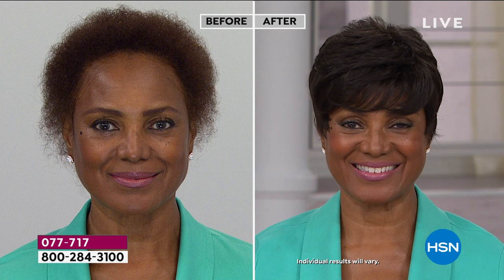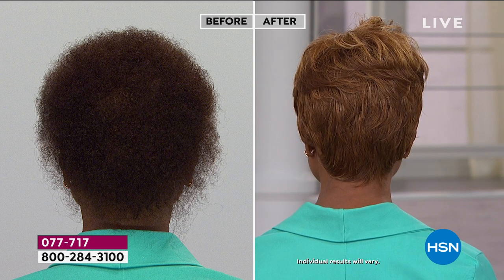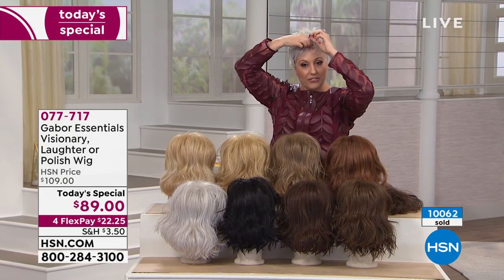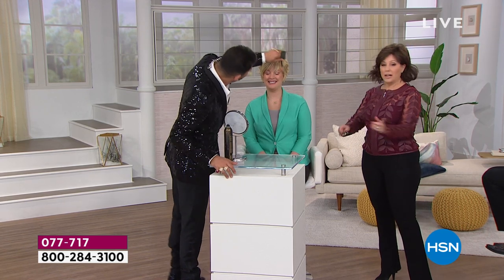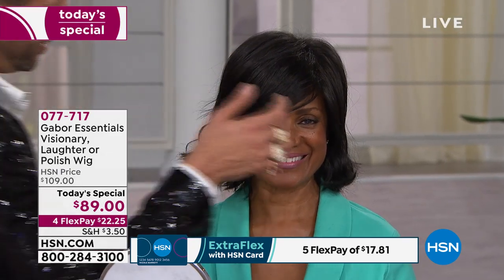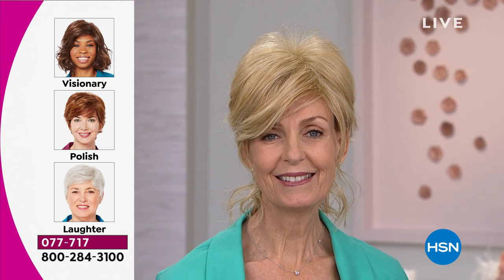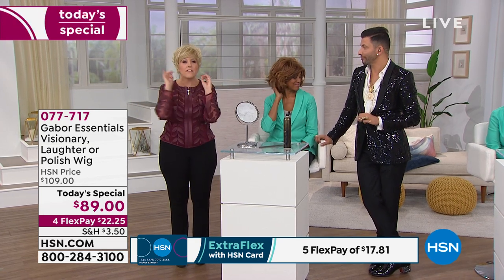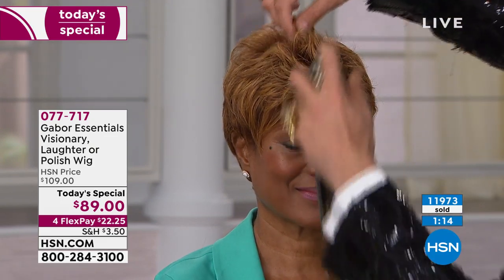Gabor Essentials Visionary Modern Bob Wig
An easytouse, shakeandgo wig that offers a convenient way to change up your look without the commitment and fuss. This modern bob features instant, textured curls.

    Wig
    Nylon underwig cap
    Bobby pins
    Instructions

Color Choices

    Hookandloop closure at nape to tighten the wig for a comfortable, secure fit
    Multidimensional colors made up of 7 to 10 gradient shades for perfect blending
    Made of Excelle heatfriendly polyester fiber
    Change the style with hot styling tools up to 350 degrees F

    Remove the hair net from the wig. Gently shake the wig to separate the fibers.
    If your hair is long, pin it flat to your head for a smooth silhouette under the wig.
    Place the front of the wig at your natural front hairline and pull on so that the back of the wig is placed at the nape.
    Adjust the wig as needed by sliding it from front to back or side to side. Use a rat tail comb to slip any loose ends under the wig.
    Use your favorite styling tool or fingers to create the look that's just your style.

Care Instructions

    Gently remove tangles with fingers or pick comb. Do not brush.
    To wash, add 1 tablespoon mild shampoo to basin of cold water and soak for 5 minutes. Do not rub. Rinse until all shampoo is removed and dab gently with towel. Do not squeeze or twist. Hang to dry or use a blow dryer on a low setting.
    Do not brush or comb while wet.
    Excelle can withstand heat up to 350 degrees F.

Hair made in Japan wig made in Indonesia